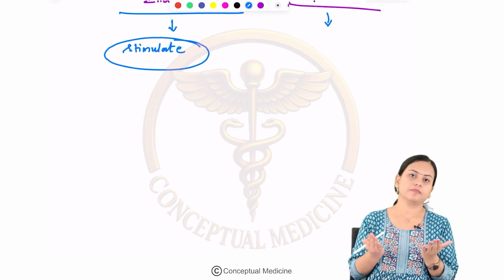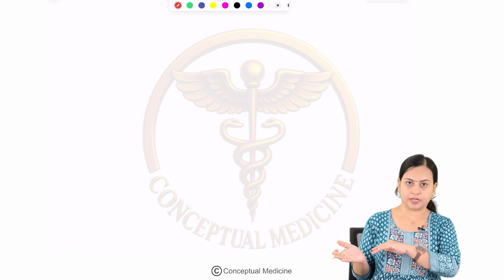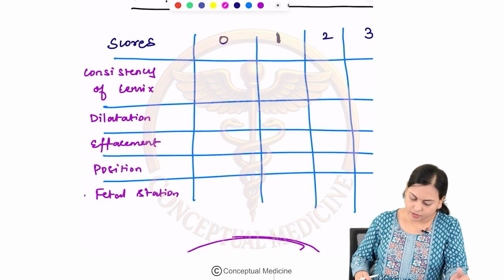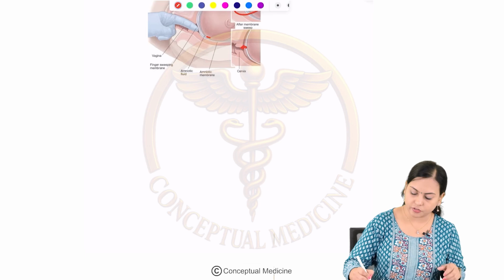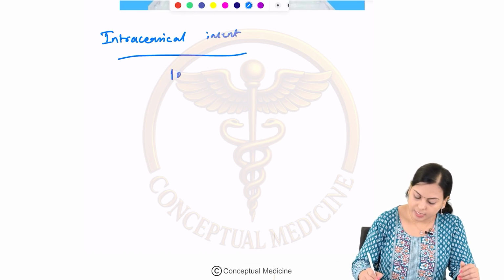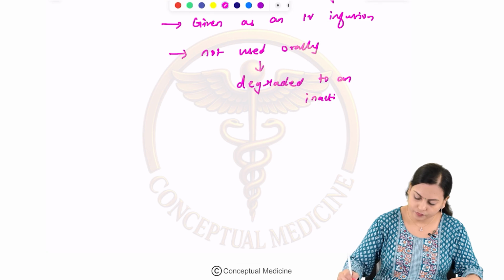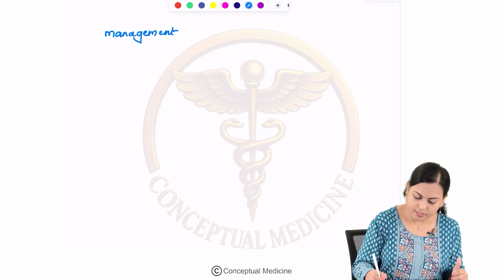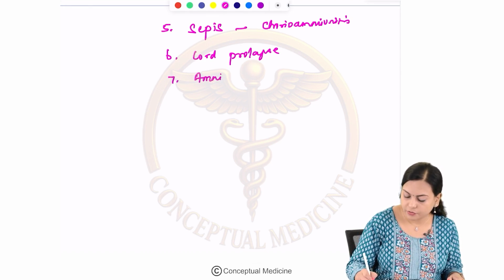54. Induction of Labour | OBG for USMLE Step 2 CK | Indications, Methods & Complications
Induction of Labour | Obstetrics & Gynecology for USMLE Step 2 CK | Indications, Methods & Complications

In this high-yield lecture, we discuss the induction of labour, a key topic in obstetrics and gynecology and a frequently tested concept in USMLE Step 2 CK. Induction refers to the artificial initiation of uterine contractions before their spontaneous onset, with the goal of achieving vaginal delivery when continuation of pregnancy poses risks to the mother or fetus.

We begin with the indications for induction, including post-term pregnancy, preeclampsia, gestational diabetes, intrauterine growth restriction, chorioamnionitis, and premature rupture of membranes. Contraindications such as placenta previa, transverse lie, and prior classical cesarean delivery are also highlighted.

The lecture explains the methods of induction:
Cervical ripening agents: prostaglandin E2, misoprostol.
Mechanical methods: Foley balloon catheter, membrane stripping.
Amniotomy to rupture membranes.
Oxytocin infusion to stimulate uterine contractions.

We also review the Bishop score as a tool for assessing cervical readiness and predicting induction success. Clinical emphasis is placed on monitoring maternal and fetal well-being during induction and recognizing complications such as uterine hyperstimulation, fetal distress, failed induction, and increased risk of cesarean delivery.

By integrating indications, techniques, and clinical decision-making, this lecture prepares students, residents, and clinicians for Step 2 CK-style case questions and equips them with the knowledge needed for safe, evidence-based obstetric practice in U.S. and Western healthcare systems.